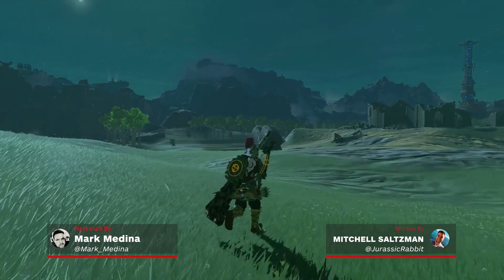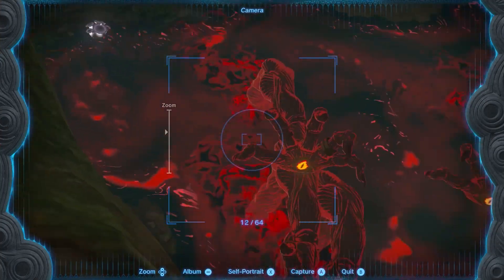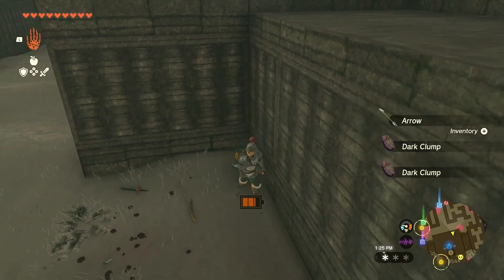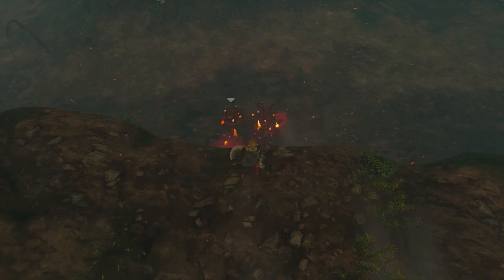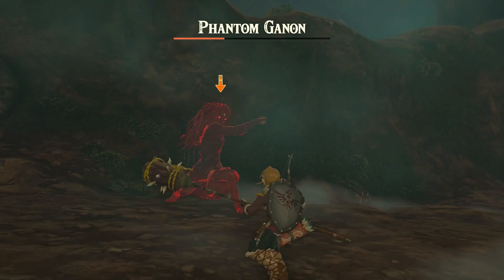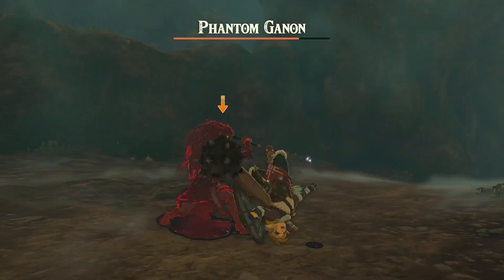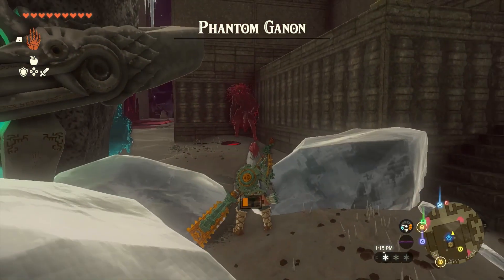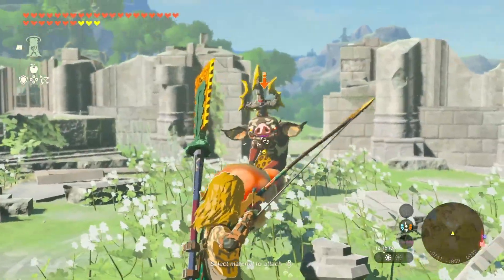The Legend of Zelda: Tears of the Kingdom - How to Defeat Gloom Hands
Gloom Spawn (Or Gloom Hands) are one of the most terrifying enemies throughout all of The Legend of Zelda: Tears of the Kingdom. Not only are they super creepy, but they're also quite difficult to bring down. It is possible though, and the reward is great for those with plenty of hearts to spare. Here's how to kill the Gloom Spawn, or Gloom Hands, in The Legend of Zelda: Tears of the Kingdom.